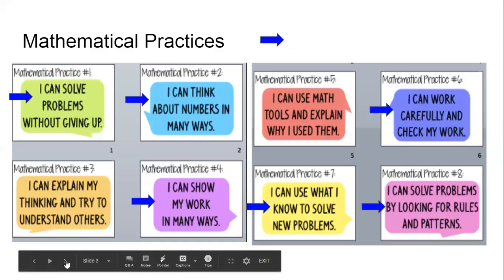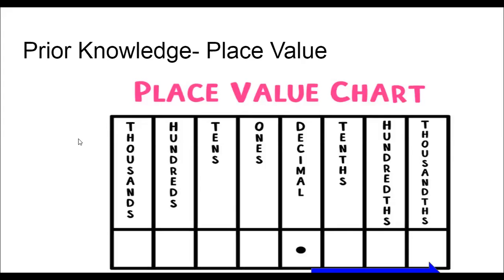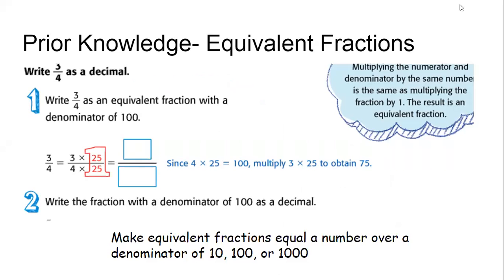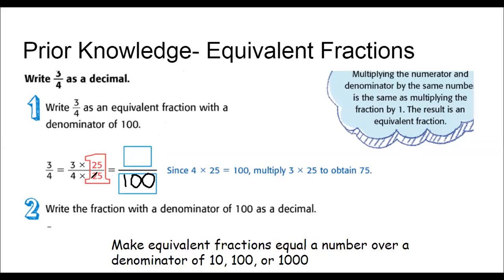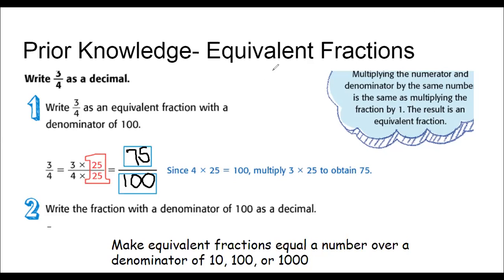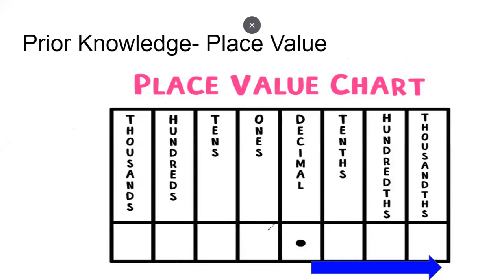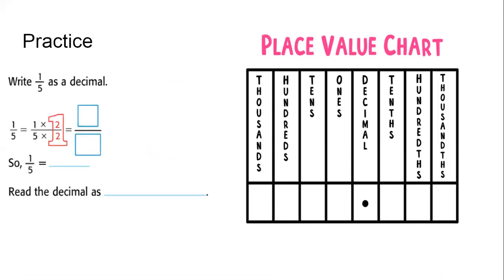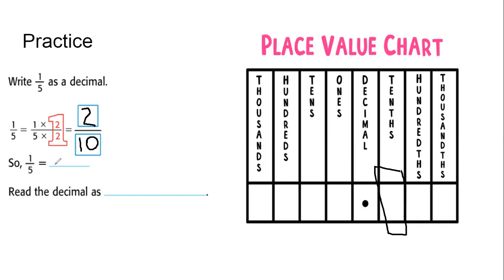Chapter 8 Lesson 8 Review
How do I write fractions as a decimal?